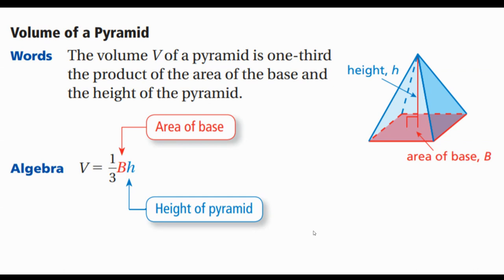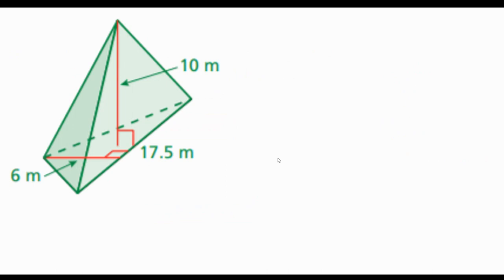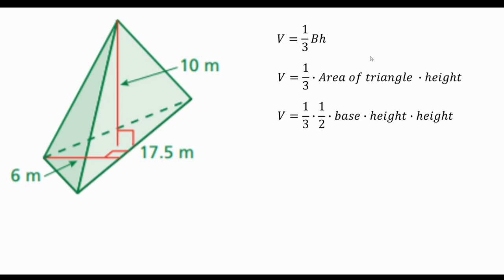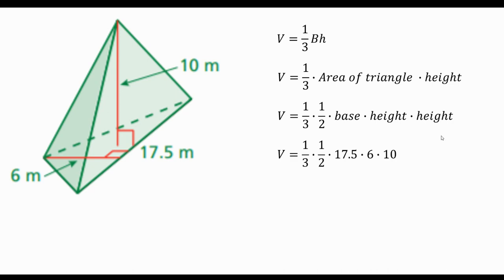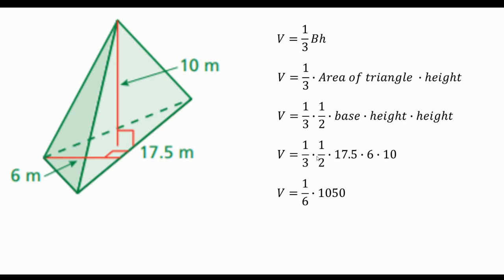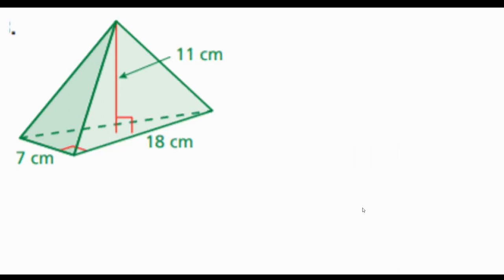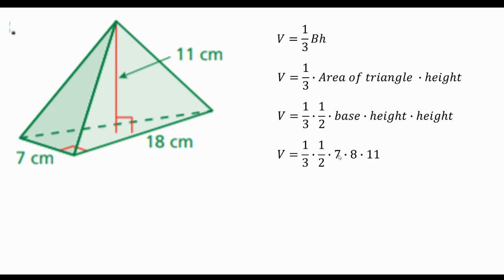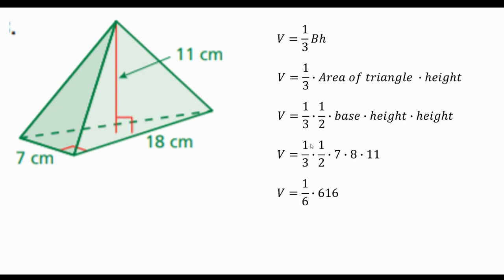5/26 Volume of a triangular pyramid